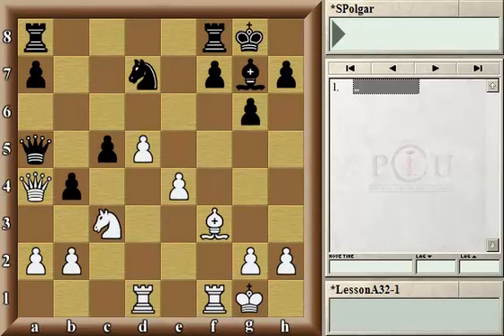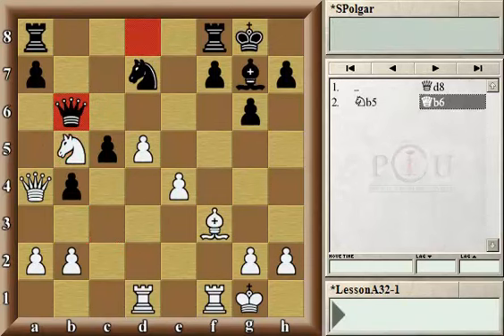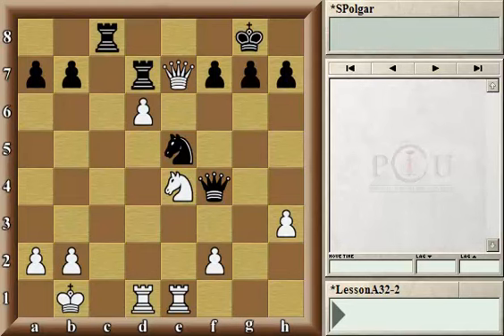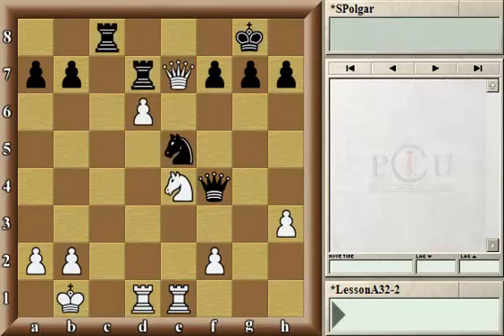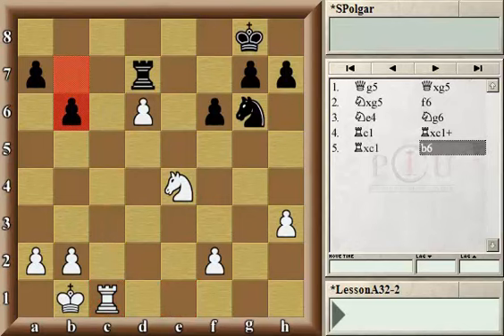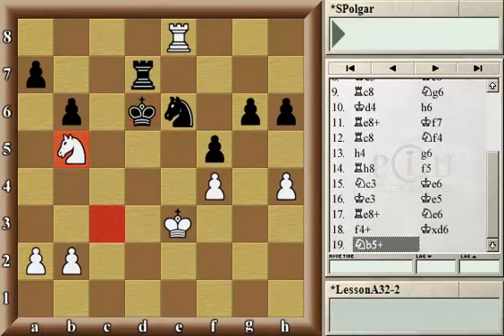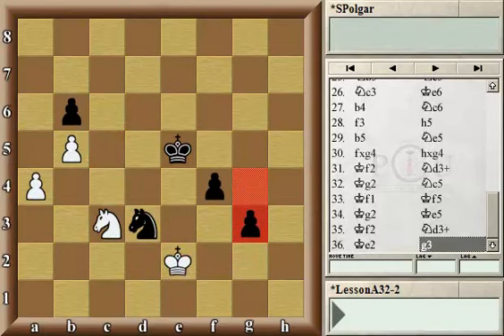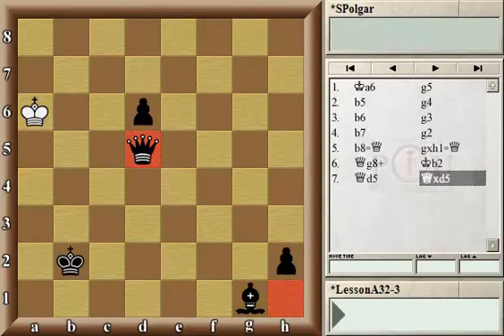Chess: 032 To trade or not to trade 2 Bobby Fischer's games